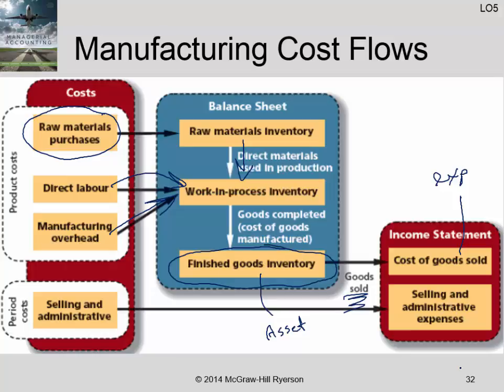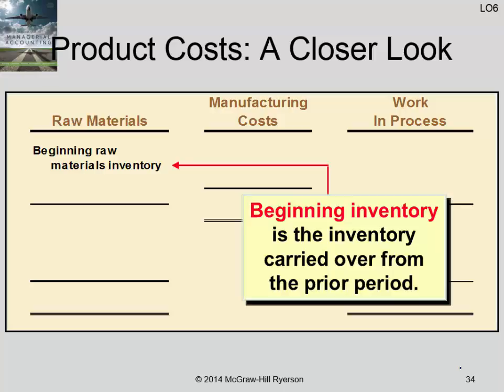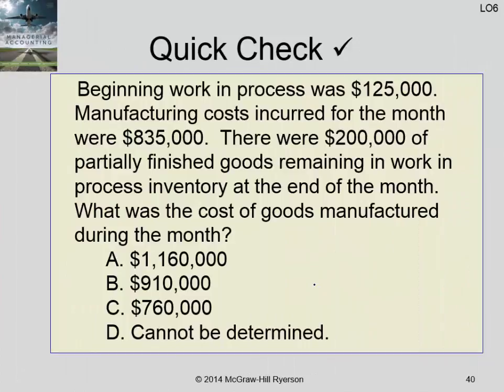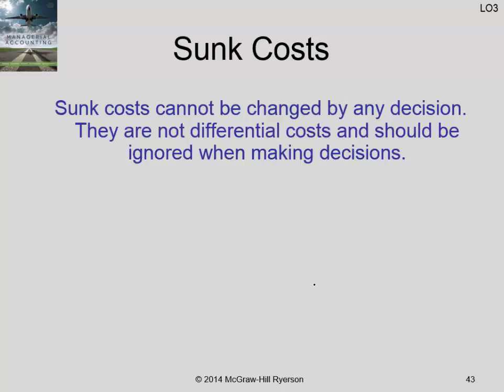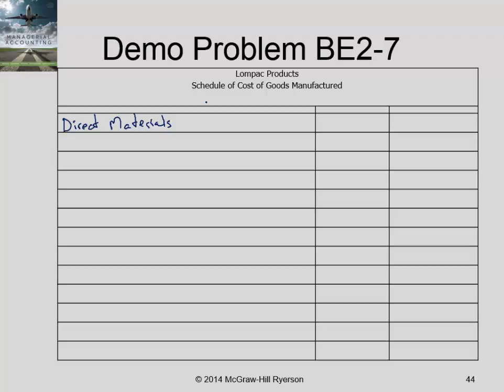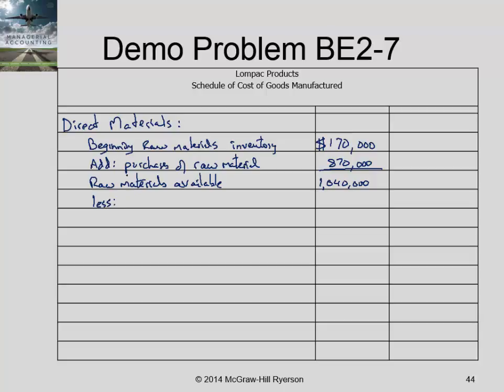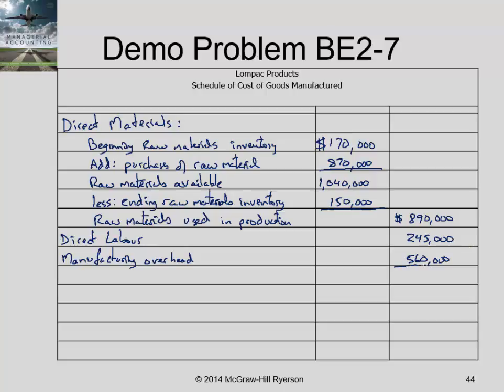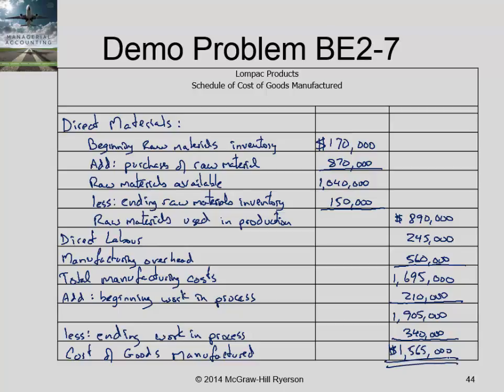FMGT 3224 Lecture 1 part 3